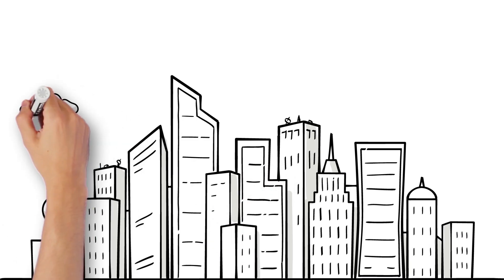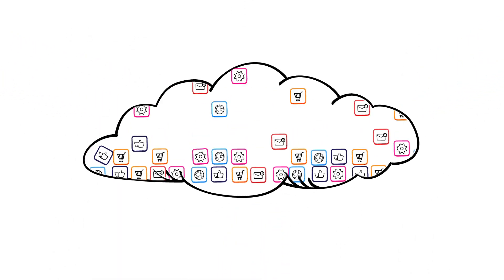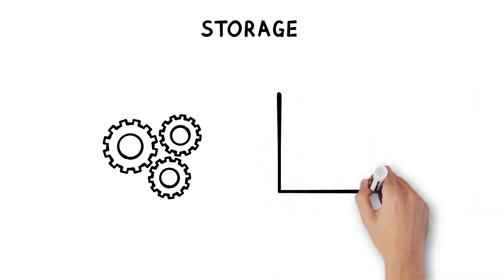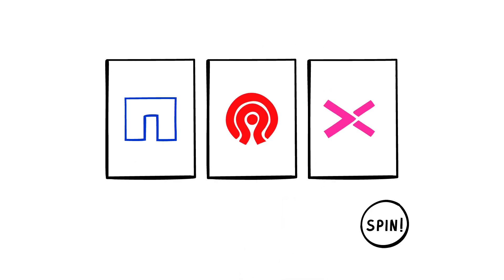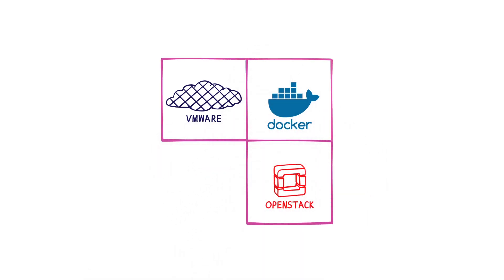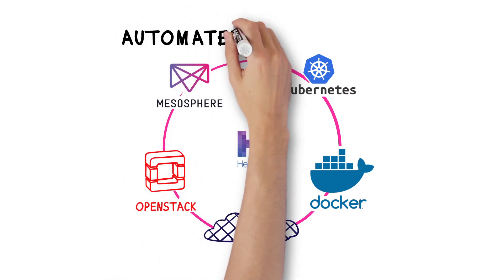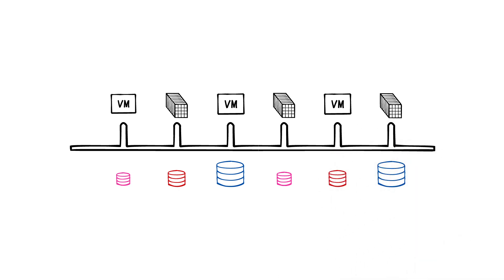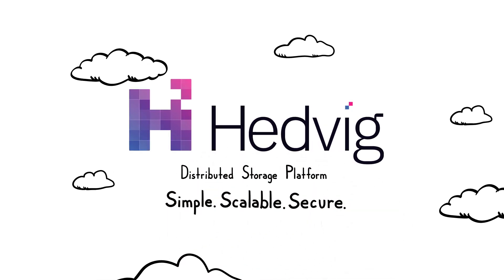Whiteboard Video - Hedvig Storage For The Cloud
Hedvig is the ideal platform for enterprises building private and public cloud. Get a brief overview of how our cloud solution works.